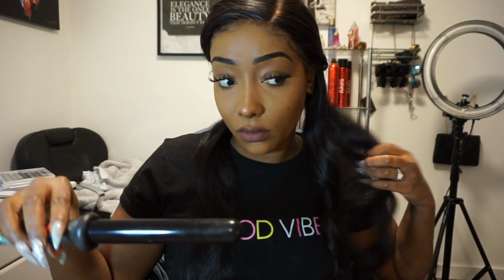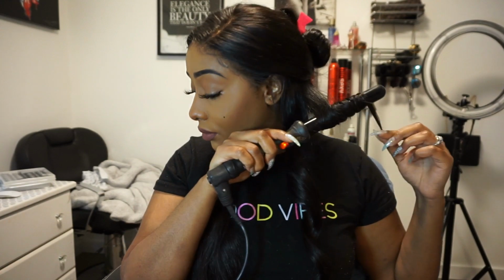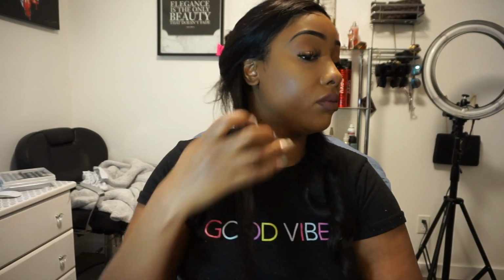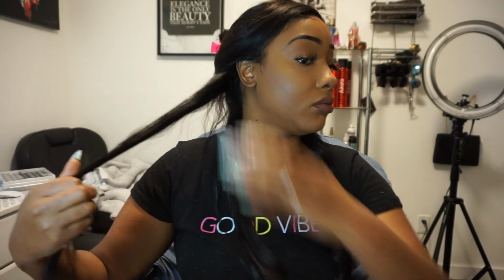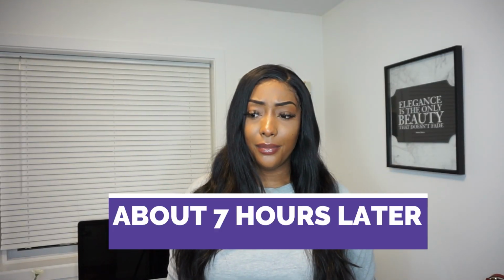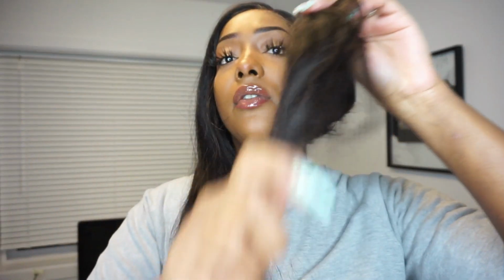CURLING MY WIG FT. Ali Queen Raw Hair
Hey luv! If you've watched the Unboxing & initial review of this hair you'll know I'm not all that impressed with it. I wanted to show how this hair looks when curled. Its still my least fave hair from Ali Queen hair that I've tried. Its super dry and it DOES NOT blow-dry nicely or straighten well. It never gets bone straight, like I'm use to their hair getting. I will continue to update you guys on this wig! Nonetheless it can look beautiful with some determination. I hope you enjoyed this video and found it informative.

Hair

Link to this Brazilian Raw Virgin Body wave

Ali Queen

Brazilian Raw Virgin Hair Body Wave
Bundles: 20'', 22'', 24'' & 18 Frontal
Price I paid: $350 CAD